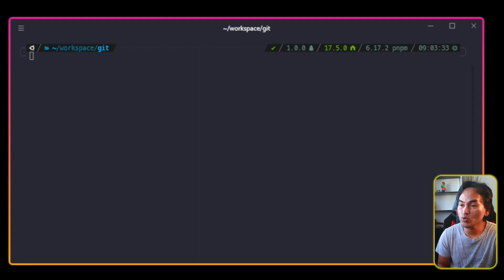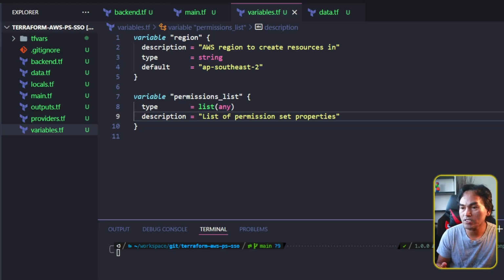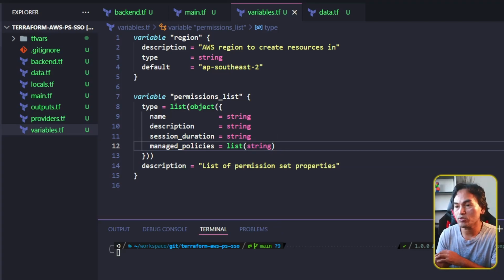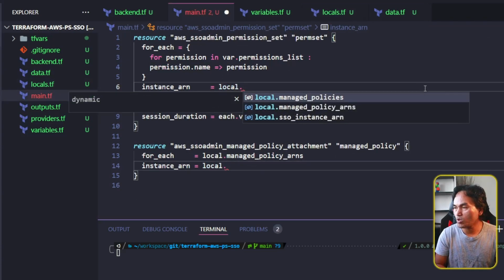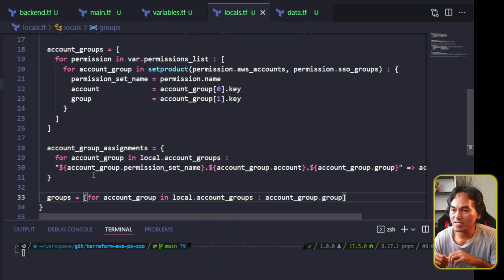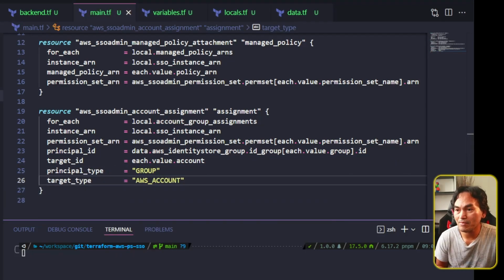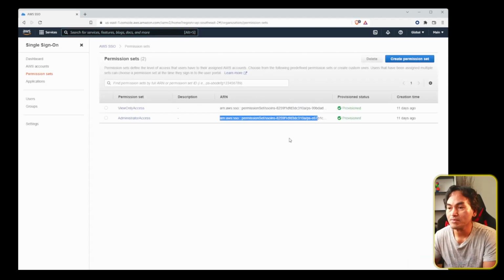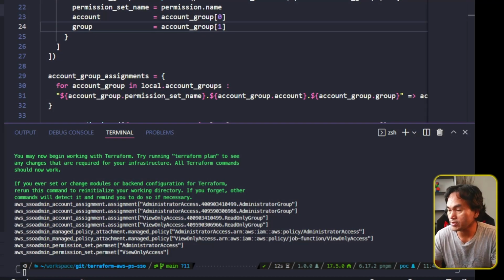How to setup Terraform Infrastructure Code for AWS Single Sign On (SSO)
This episode shows how to write Terraform Infrastructure Code for the AWS Single Sign-on (SSO) components.  This episode also shows how to run terraform import to extract existing AWS infrastructure resources into code.